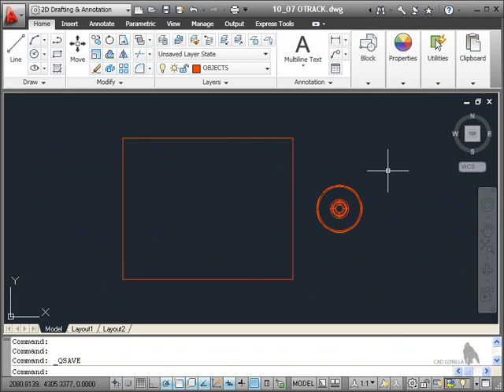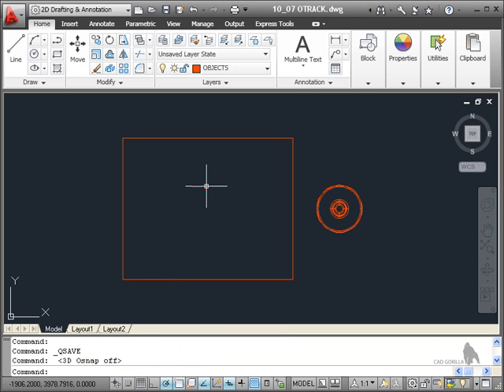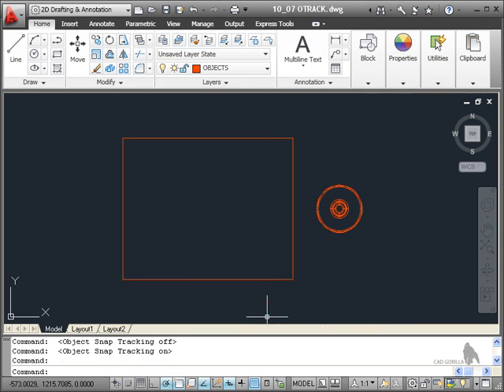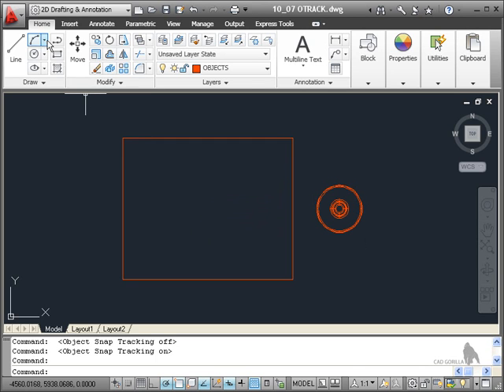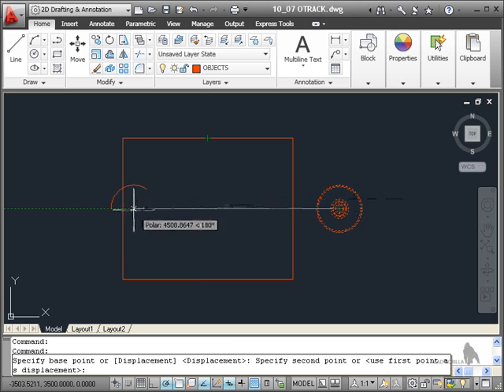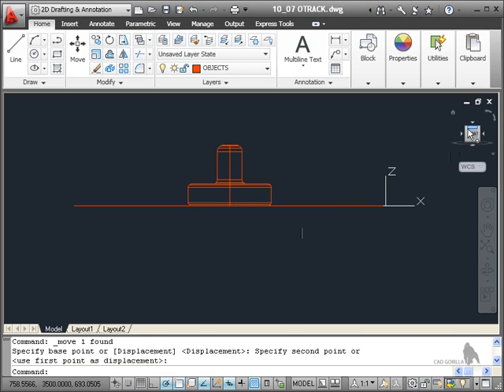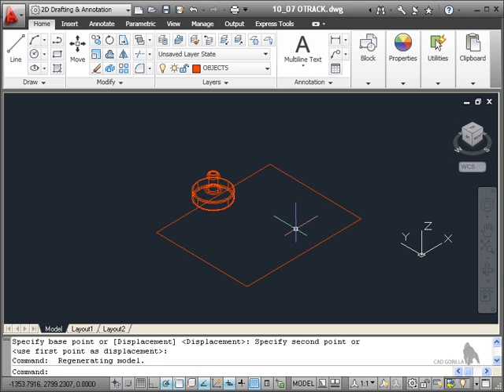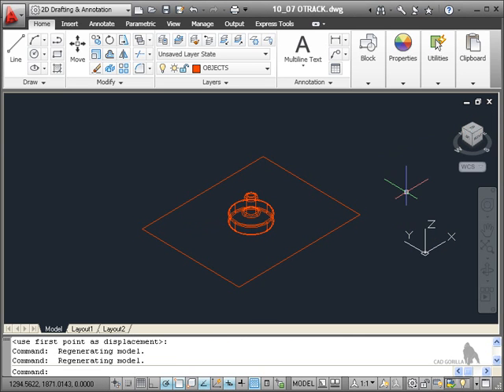04 Drafting Settings 07 OTRACK